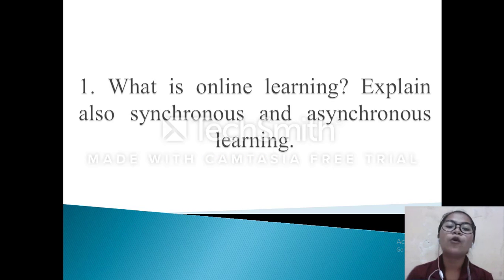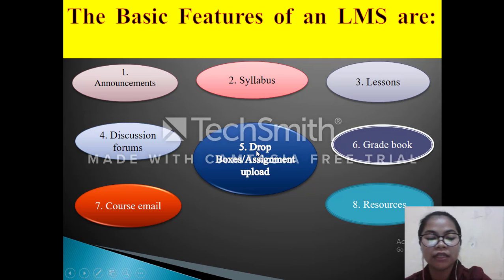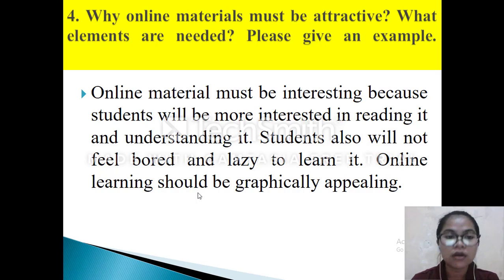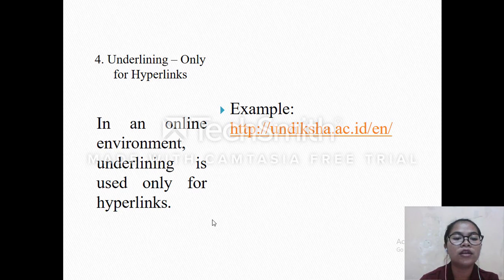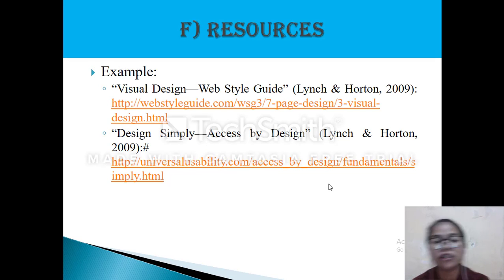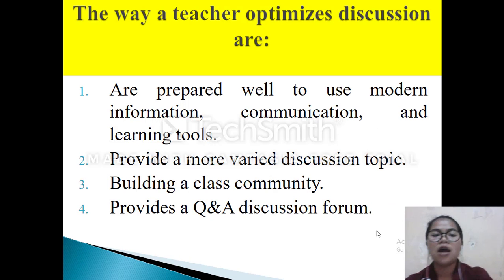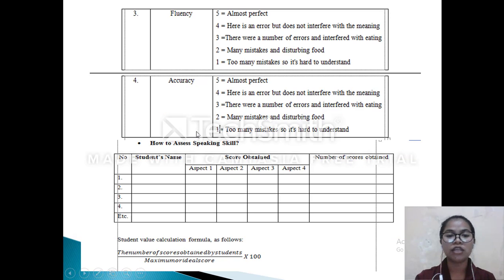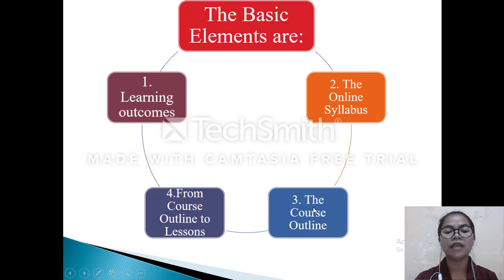E LEARNING FOR ELT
Ni Kadek Detiani
5A